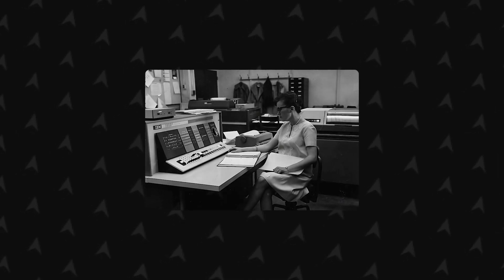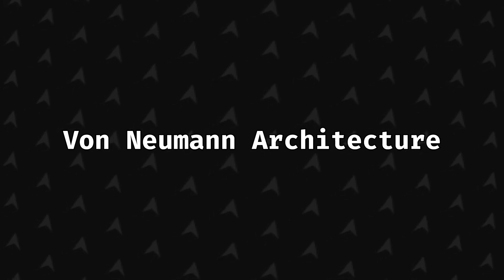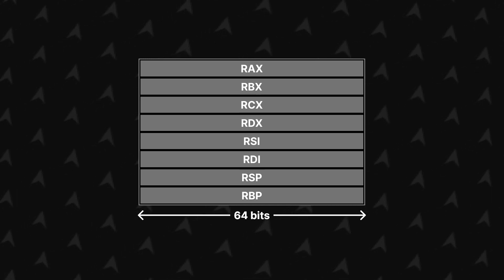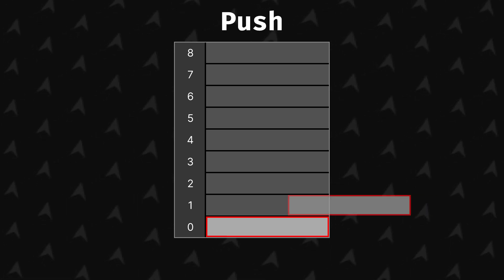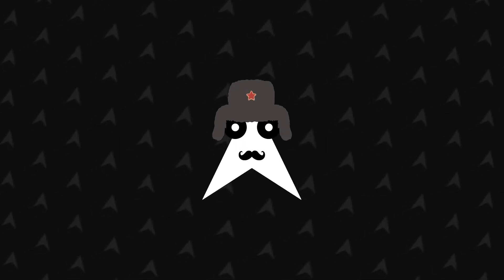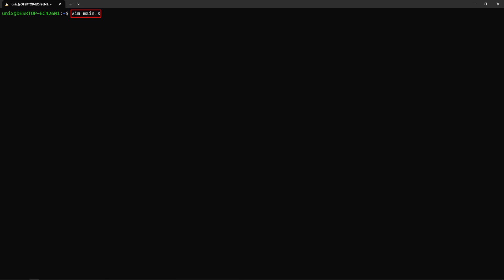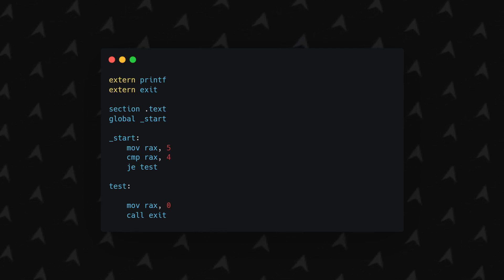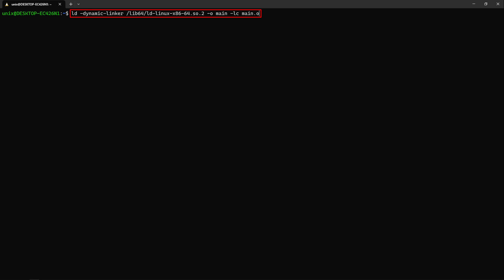You NEED to Learn Assembly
In this video I tried to explain as much beginner friendly as possible the history, the logic and the methodologies on how to work in assembly as well as starting with it.

⏰Chapters⏰
0:00 - Intro
1:22 - Some History
1:38 - Von Neumann Arch
2:15 - Logic Gates
3:02 - Bit of Memory
3:50 - Instructions
4:58 - The Stack
5:53 - Conditional Jumps
6:37 - More About Logic Gates
7:37 - Setup
9:22 - Programming
11:52 - Build
12:11 - Outro

Shout out to @kapitcheGHT for the thumbnail ⭐